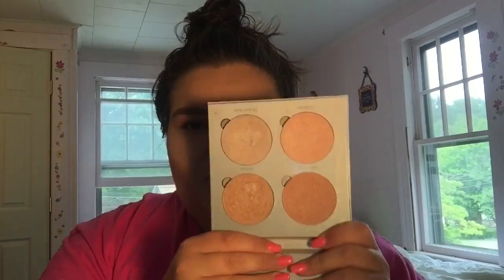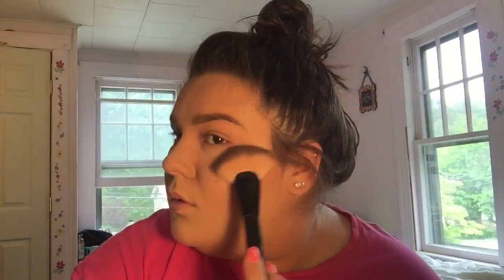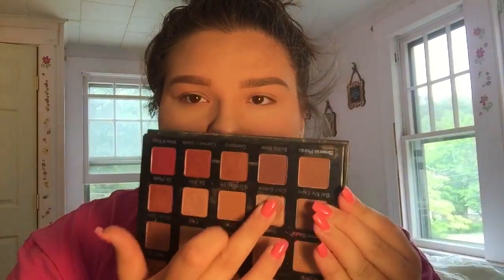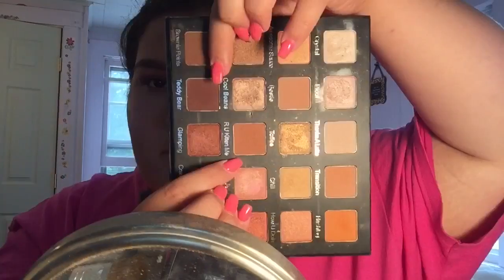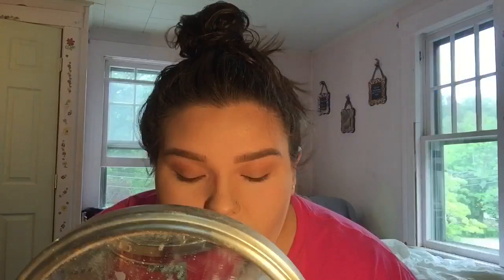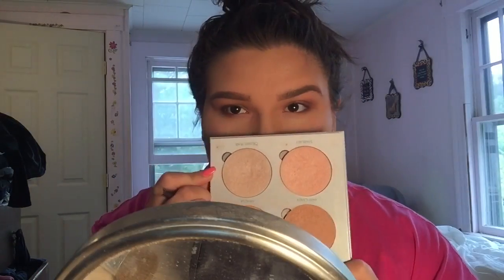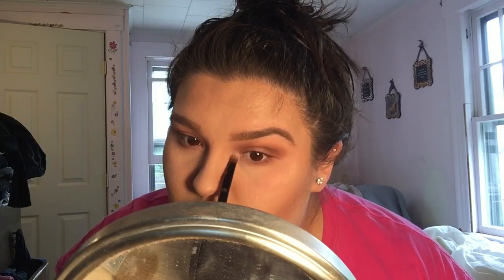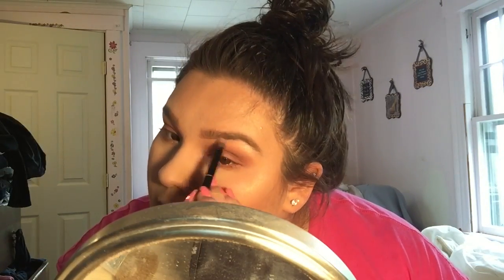Grwm: Glowy Glam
Hey loves,
I decided to do a Summer Glowy Look but still Glam and going out appropriate! I hope you enjoy
XOXO

XOXO